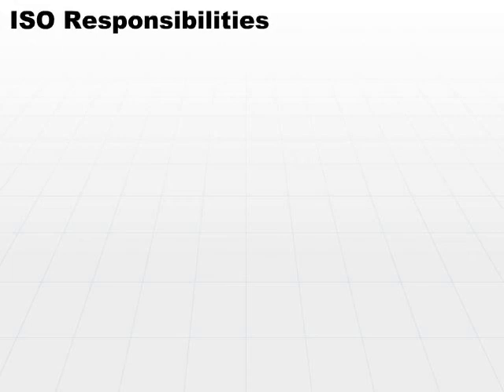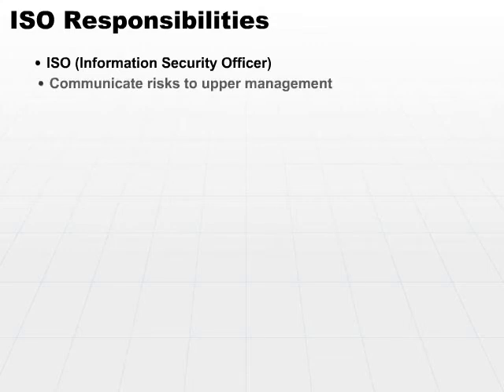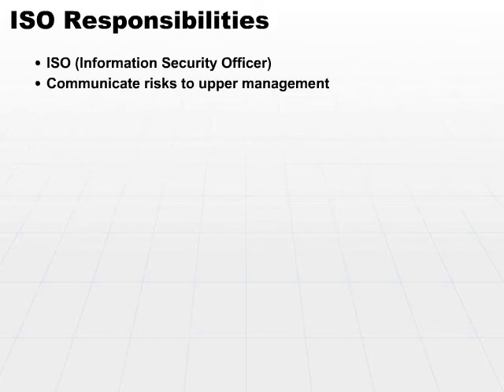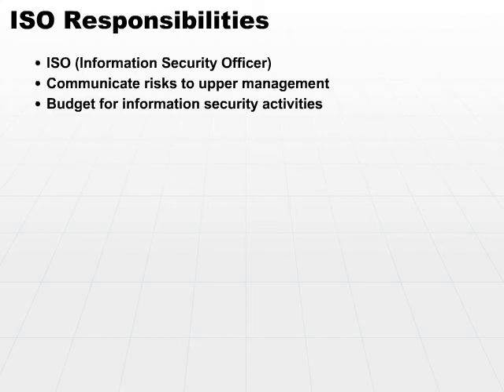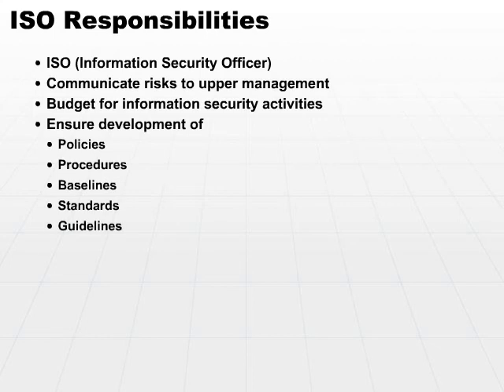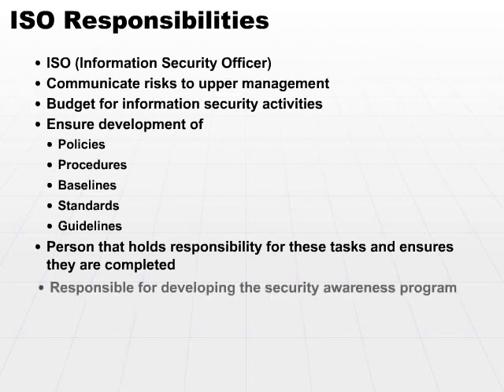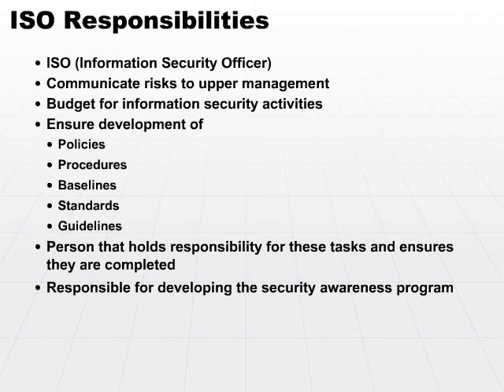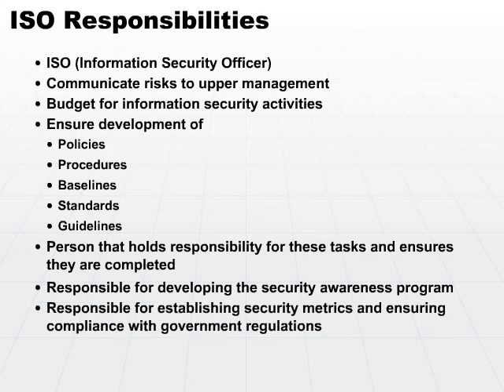10 ISO Responsibilities Part1